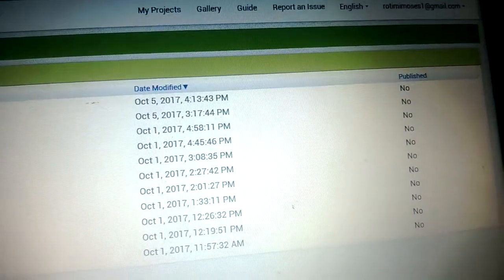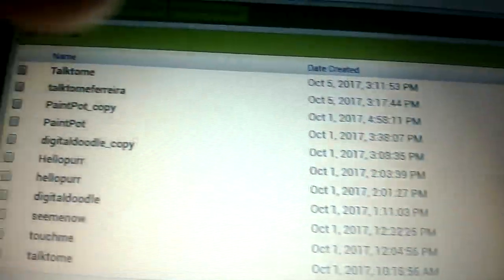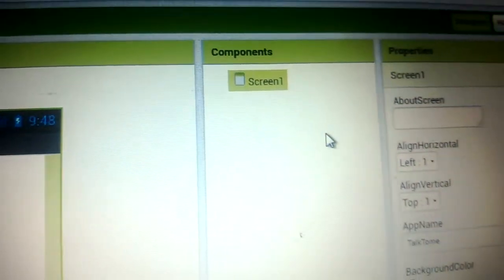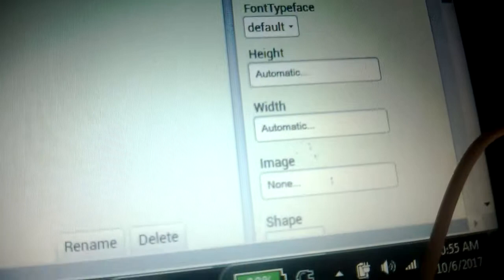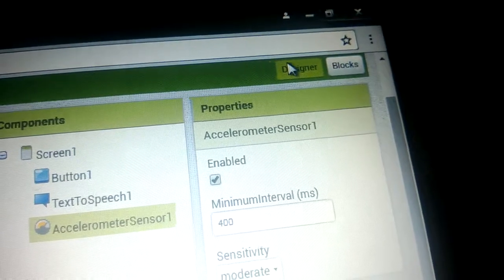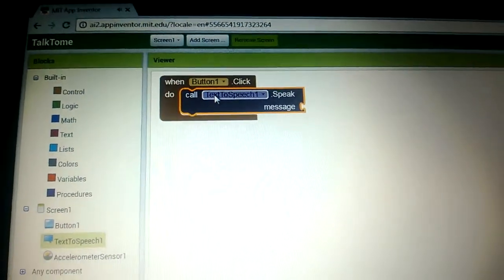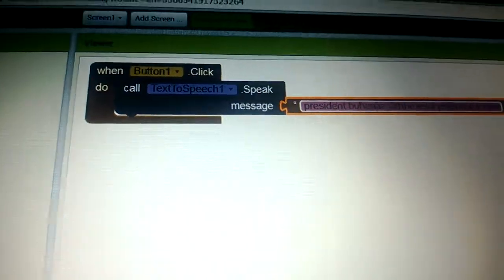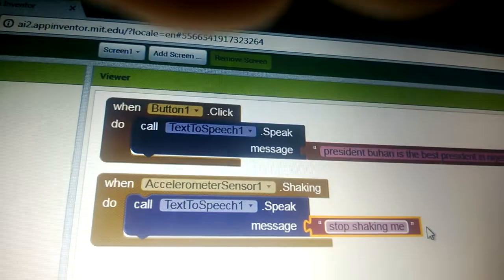Visual Programming Language for Kids in Nigeria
Introducing visual programming language to kids in Nigeria